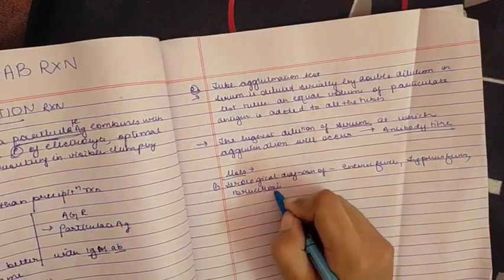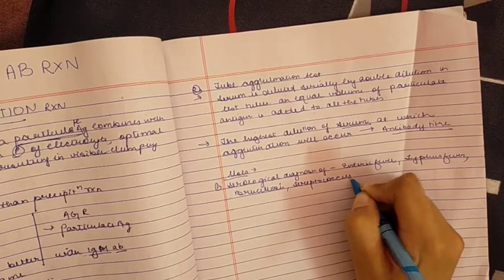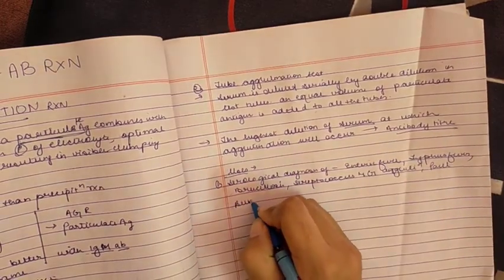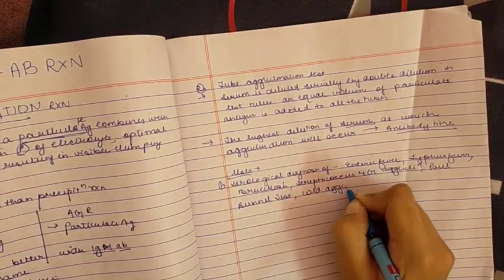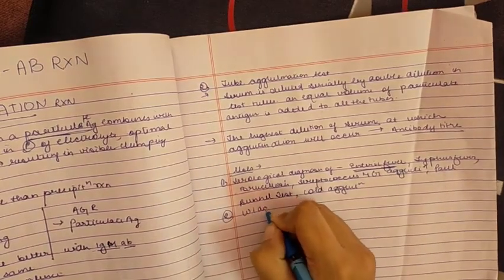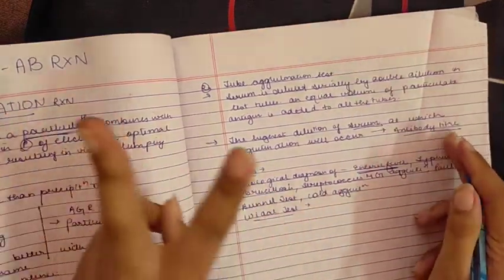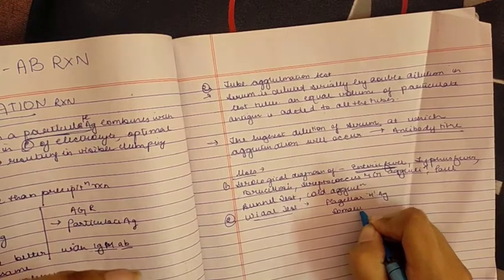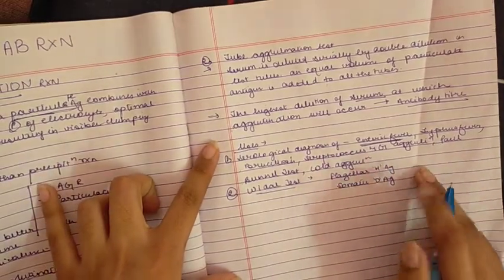Agglutination Reaction Immunology